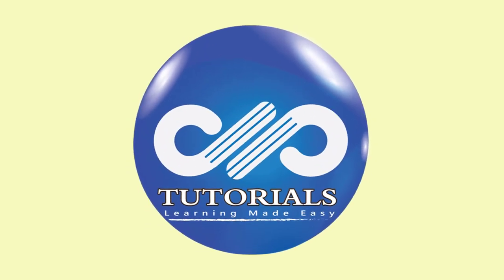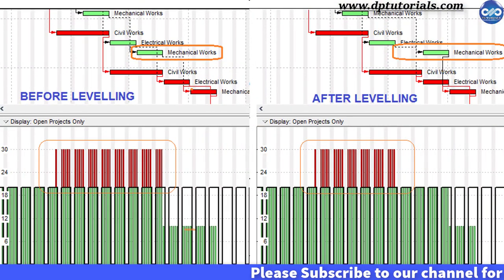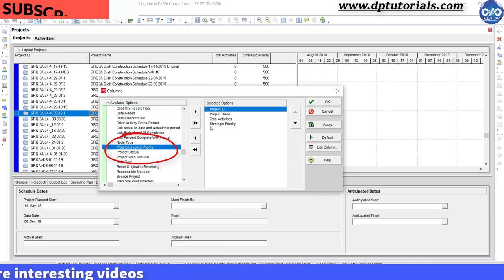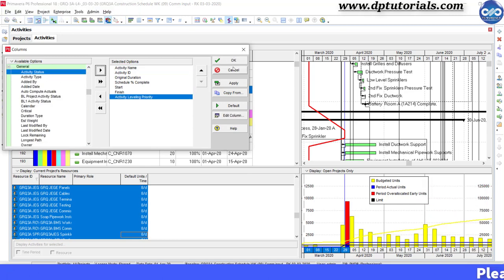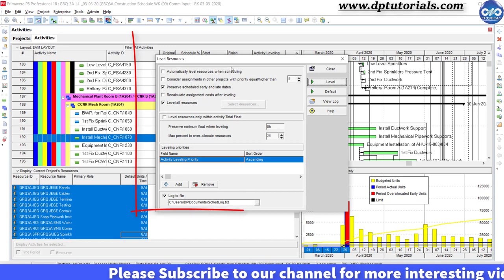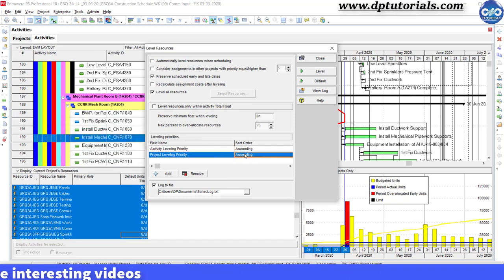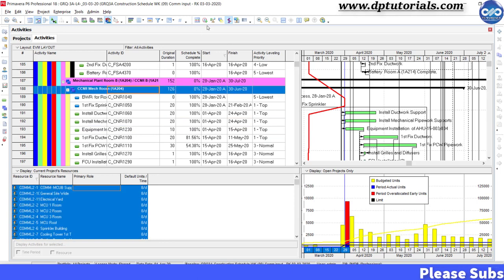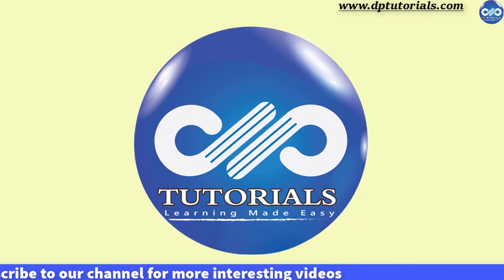How To Use Resource Leveling In Primavera P6 Professional || Primavera Tricks || dptutorials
In this tutorial, let us see How To Use Resource Leveling In Primavera P6 Professional

Whenever you are running short of any resource in your organization, you can solve the problem of overloading issue by using the resource leveler function in oracle primavera p6 professional.

You know you can reduce or eliminate overloads of resources within or across projects. This can be done based on priorities that you define at the project level or activity level.

This tool is the best one for capacity planning and also to analyse the impact of resource over allocations.
Now, let us see how to use this feature.

First let us see how we can set priorities at project level.

In the Projects view of P6 Professional, right click here and go to columns and select customize.

In the general tab, click on Project Leveling Priority and add it to columns.

This allows you to set a number against a project that indicates its priority for respective project. The lower the number, the higher the priority.

Now let us open this schedule and let us set activity level priorities.
Similarly, right click, click on columns and go to general tab and select Activity leveling priority to add to the visible columns.

Here, The priorities range from Top to Lowest and can be set against activities within the schedule which will guide the leveler whether to move activities, or not.

Once you are done with the setting up of priorities, Click on Resource leveler from the menu bar.

This will run the Level Resources dialog. Here, you can define parameters as per your need.

In the bottom portion of level ling priorities, we are going to level our project using both its project and activity leveling priorities.

Click on Add button, to add each of the required leveling priority fields into the table area and then determine an ascending or descending sort order for each one.

Once you are done with the selection of required options for leveling, click the Level button to start the process.

You will notice that P6 Professional will move activities in order to eliminate or at least reduce the resource overload issue.

In order to maintain the new dates for the schedule going forward, you have to make some more changes.

Go to resource leveler and select the option “Automatically level resources when scheduling” and close this window.

Go to Schedule options and tick the checkbox, “Level resources during scheduling”.

So, this is the best way to use the Resource leveling priorities in primavera p6.

Got it friends?